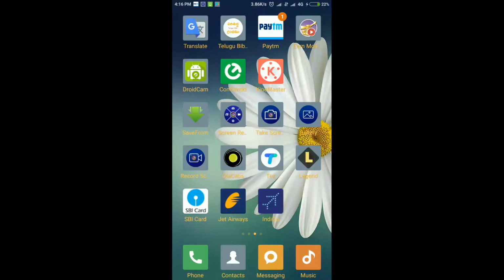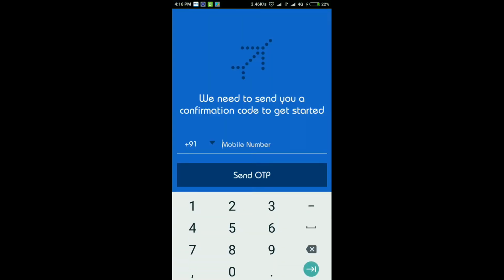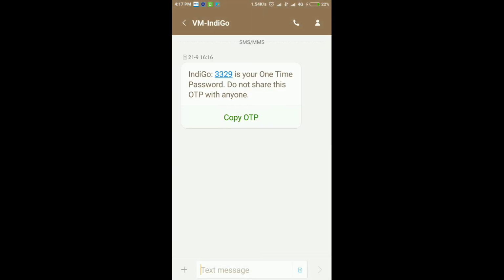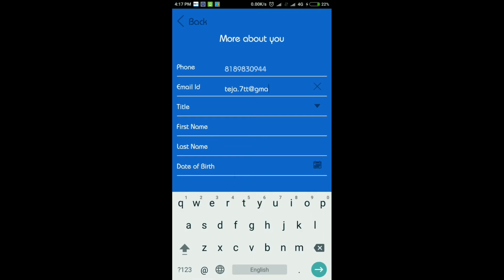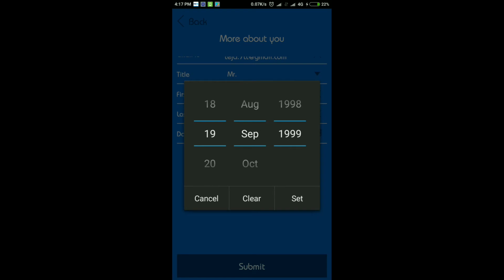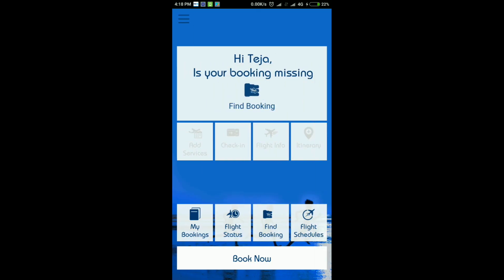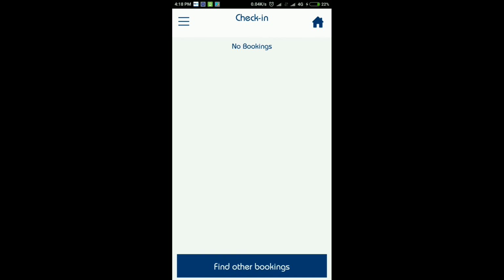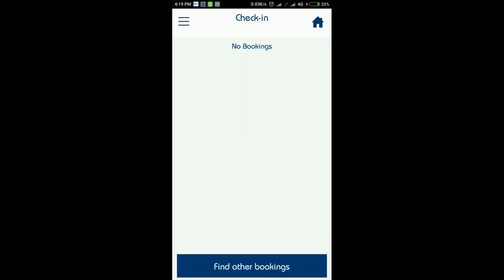Indigo Boarding Pass | Webcheckin | online check-in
Boarding passofindigo #
onlinecheck-in #
Print Indigo Boarding
Flight booking on Indigo
Flight Ticket Webcheckin.

Travel related services and interesting informations.

Visit for Offers